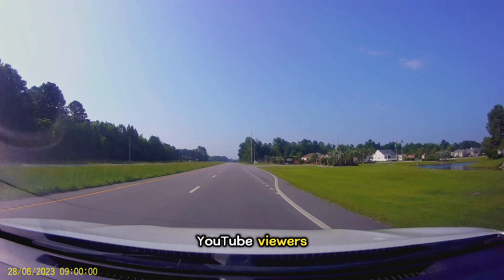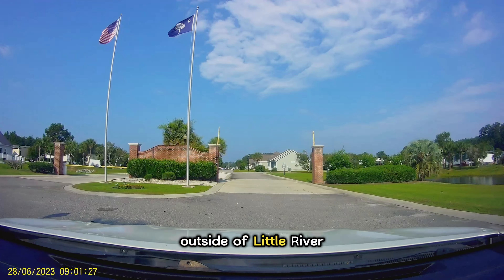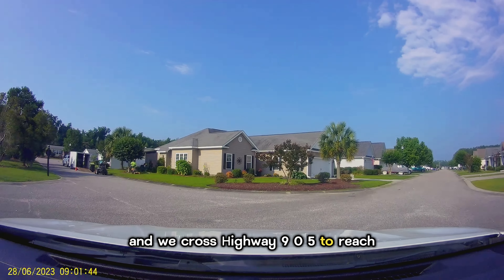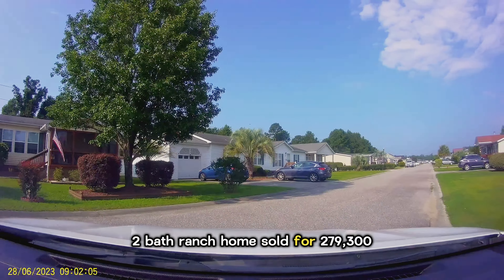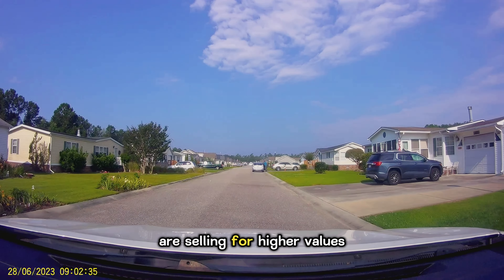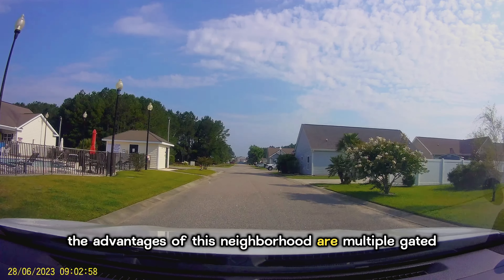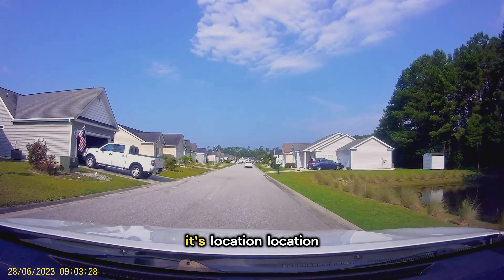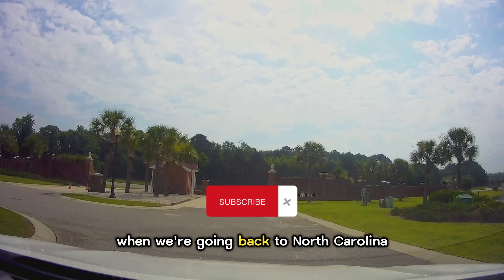The Reserve at Long Bay, SC - North Myrtle Beach Community Tour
Discover the charm of The Reserve at Long Bay, South Carolina – a serene haven where coastal living meets Southern hospitality. Your dream lifestyle awaits in this beautiful community.

If you are looking for a house to fit your budget, take a look at the Reserve at Long Bay, this week's community tour in South Carolina.   If $300,000 or Mid-price housing in a gated community are a high priority for you, please continue and watch this video.

Althea Penny Kervill
Century 21 Thomas Realtor